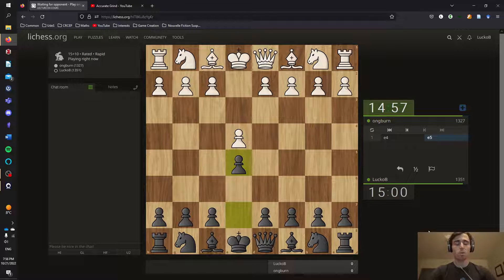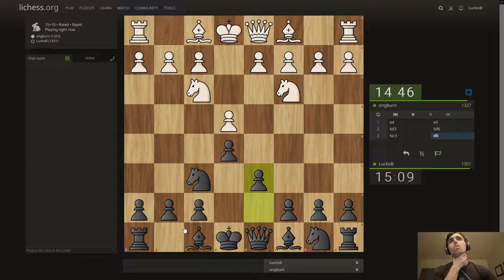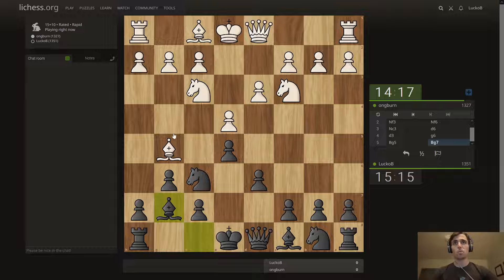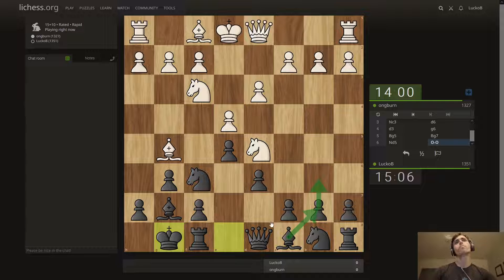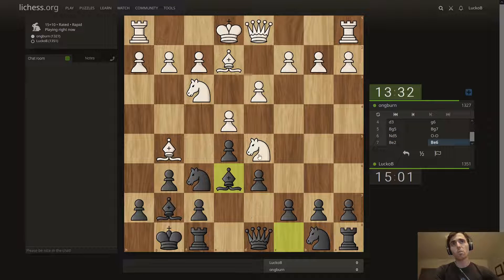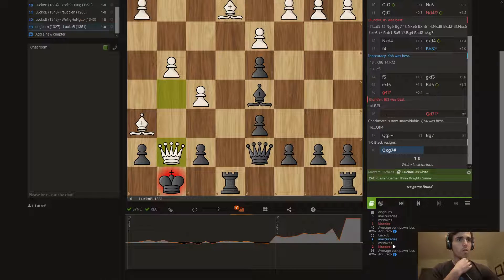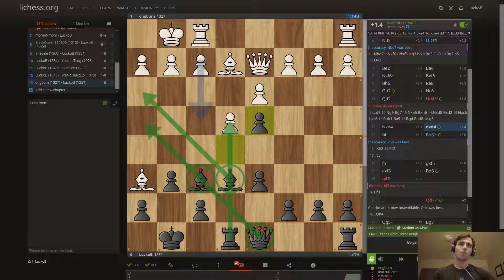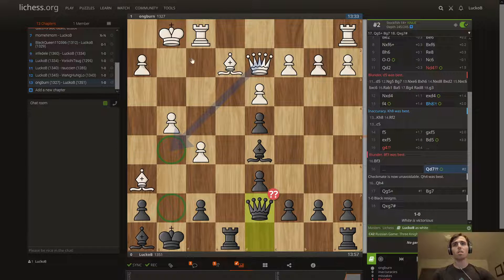Accurate Grinding - Episode 4 | Learn from defeats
Goal of the week : Practice fundamentals, AKA keeping track of undefended pieces.

Lesson of the day : Know when to retreat.